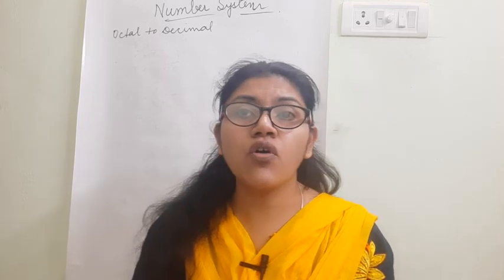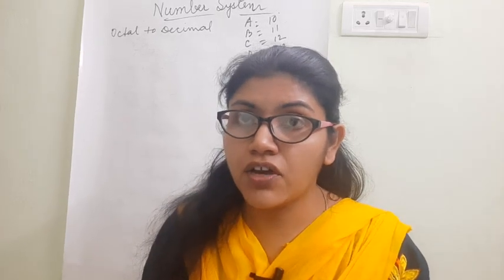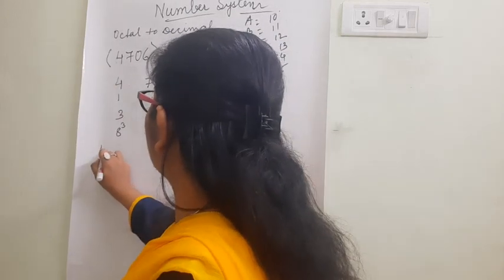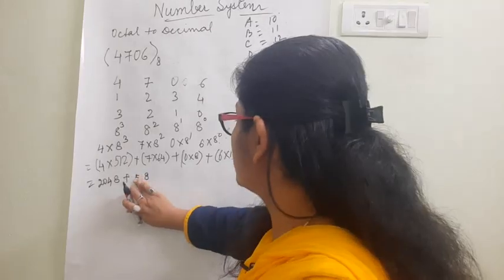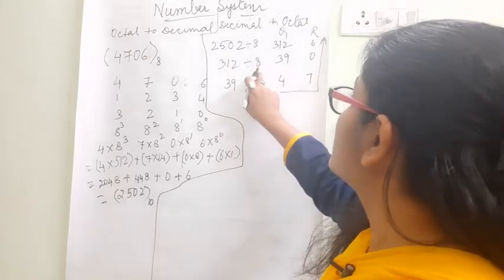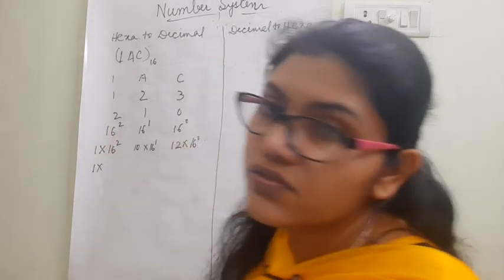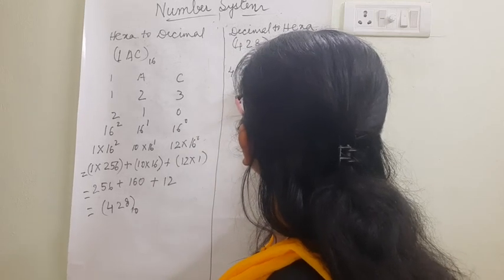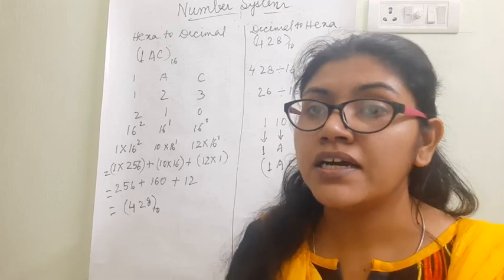Chapter 2 - Number System of Class 7 Part-5